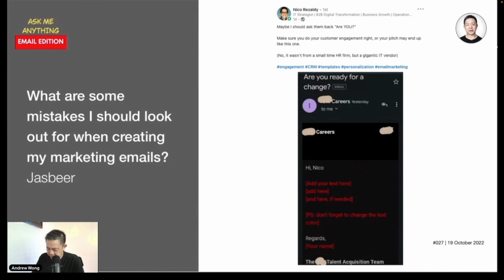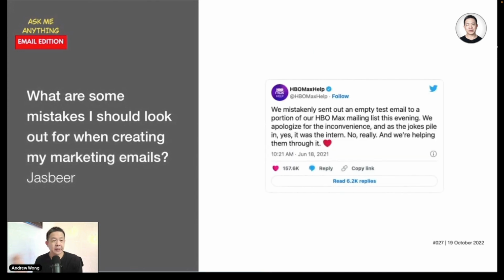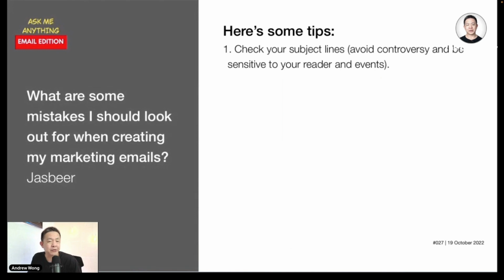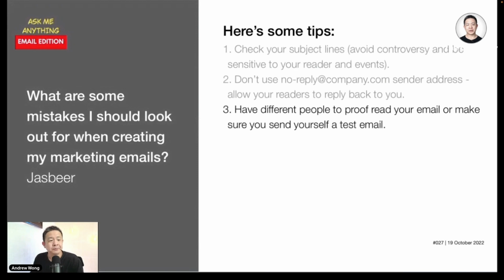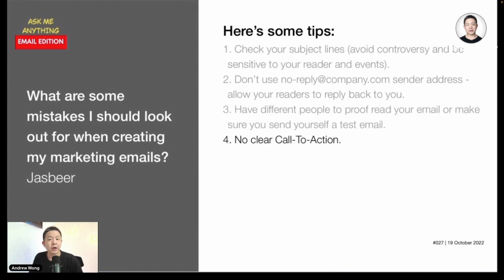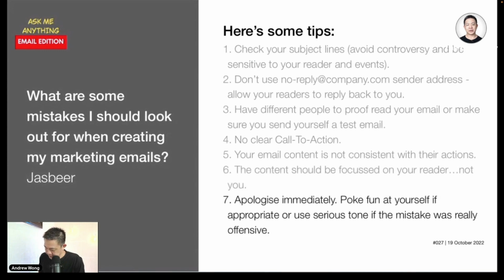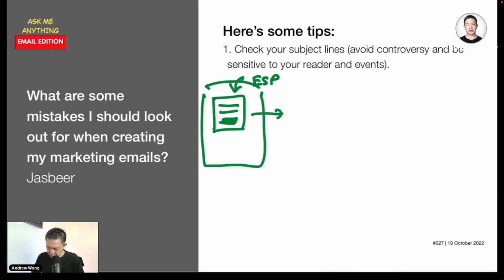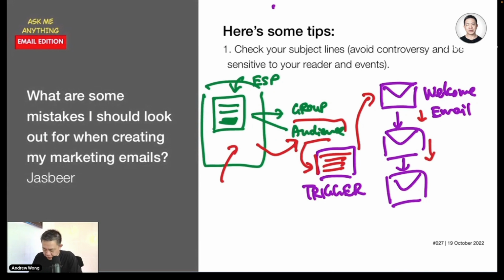Q&A On Email Marketing | #28 | Email Marketing@Work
Question: What are some mistakes I should look out for when creating my marketing emails?